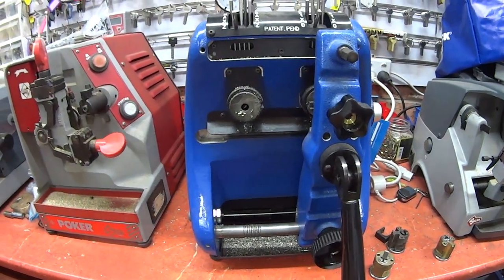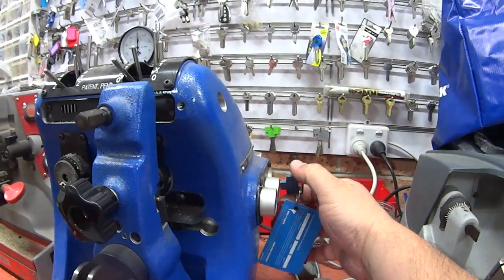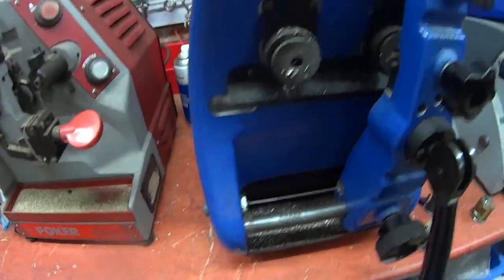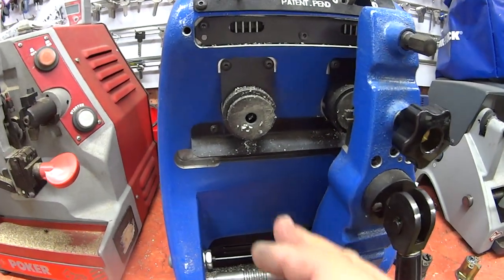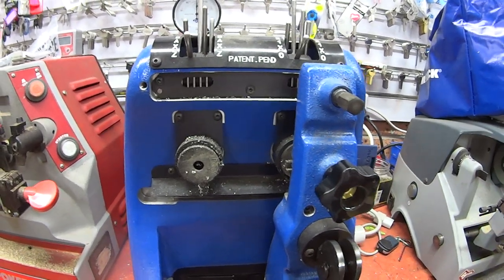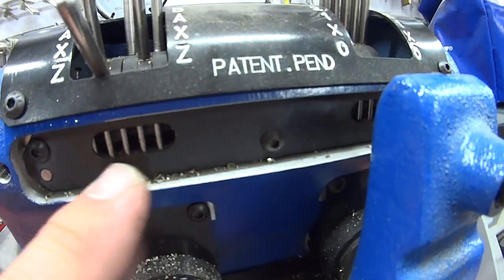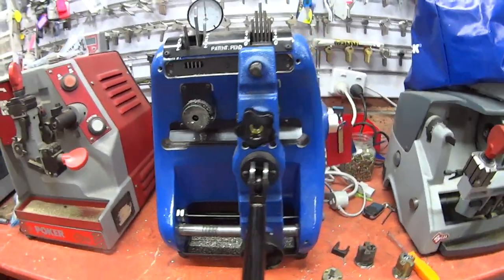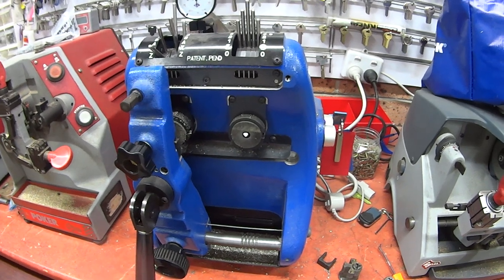Mul-T-Lock Key Machine - Quick user guide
We look over the Mul-t-lock new blue key machine and show other Locksmith how to use the machine in a short video. This is a high security key machine and you wont normally see this machine on your local key cutters bench top. This machine is only for Locksmiths and allow locksmiths to make Mul-t-Lock keys to code